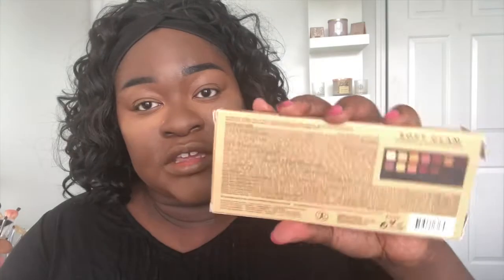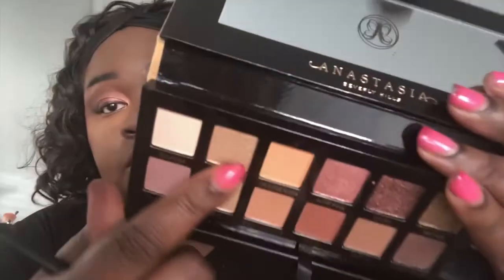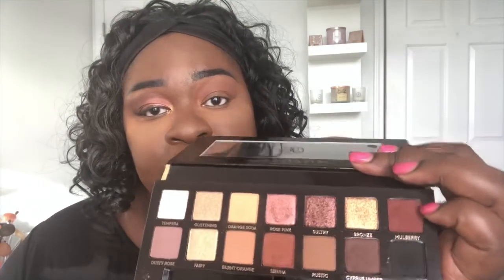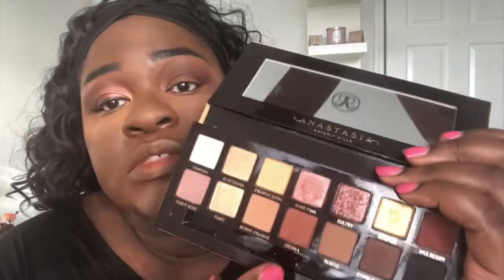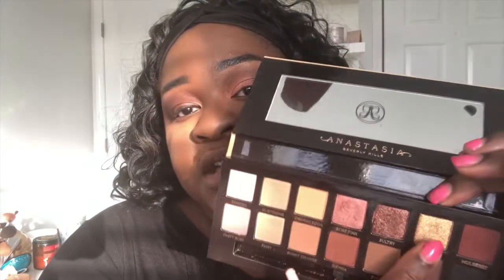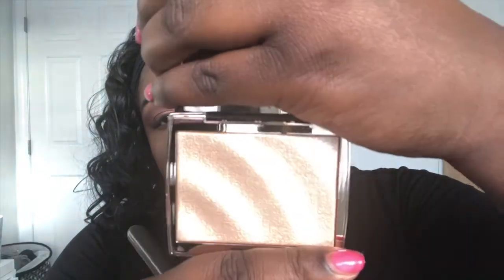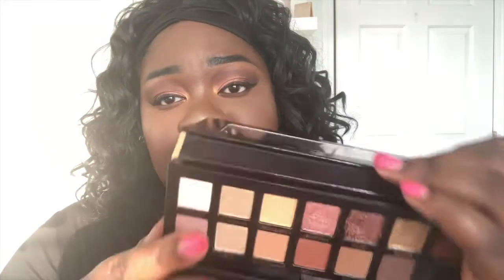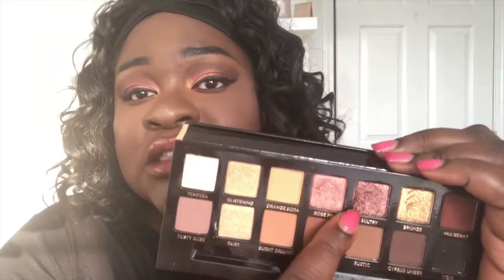ABH SOFT GLAM X AMREZY HIGHLIGHTER FIRST IMPRESSIONS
♡♡♡Social Links♡♡♡♡♡♡♡♡♡♡♡♡♡♡

GREEN SCREEN /BACKGROUND CREDITS

*FTC If I ever do a sponsored video, I will always tell you before we even get started k?

Thank you for all your love and support. God Bless